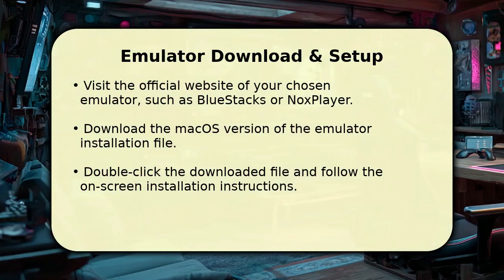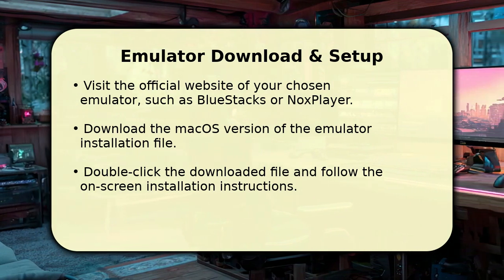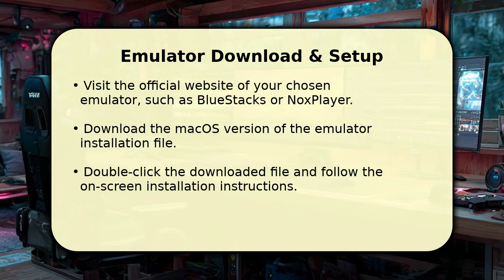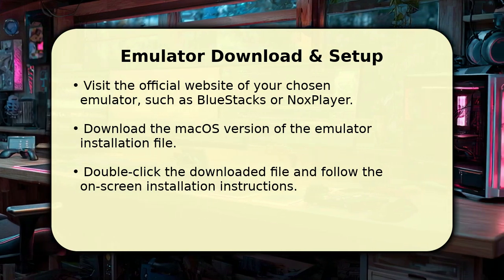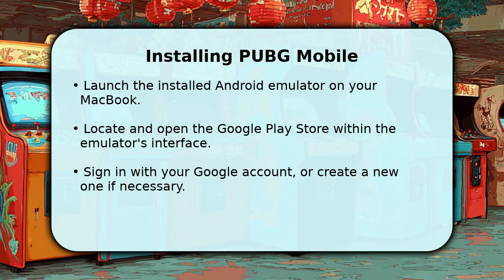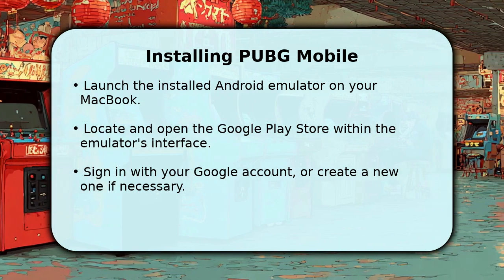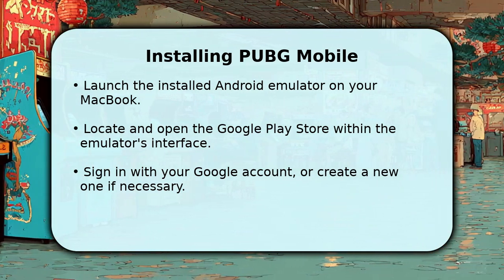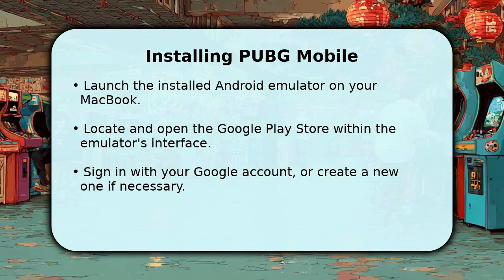How to Play PUBG Mobile on MacBook (NEW 2025)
▸ :^) Want to know how to play PUBG Mobile on your MacBook in 2025? This comprehensive guide will walk you through every step to get PUBG Mobile running smoothly on your Mac, whether you have an M-series or Intel-based MacBook. You'll learn the best methods for installation, optimal emulator settings, and essential tips for the best gaming experience, including how to configure controls and troubleshoot common issues. Get ready to dominate the battlegrounds from your MacBook!